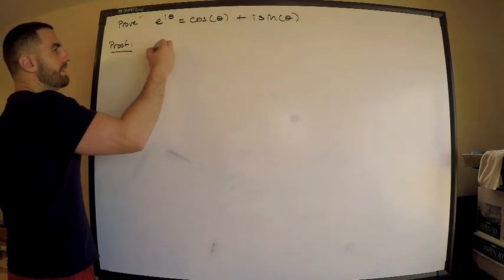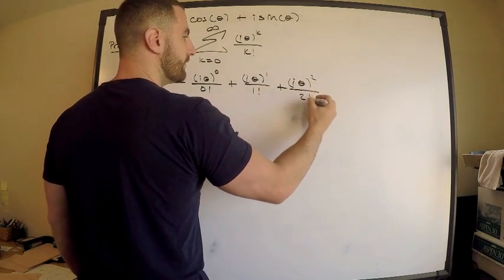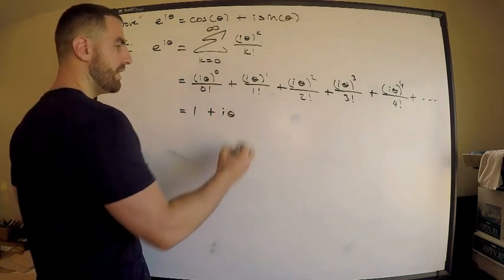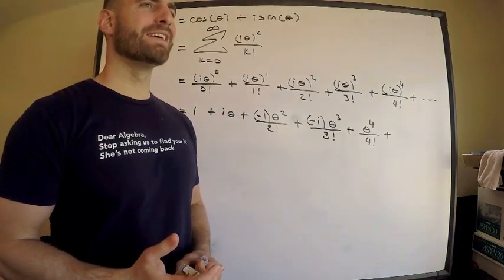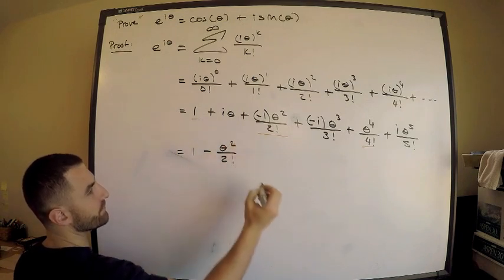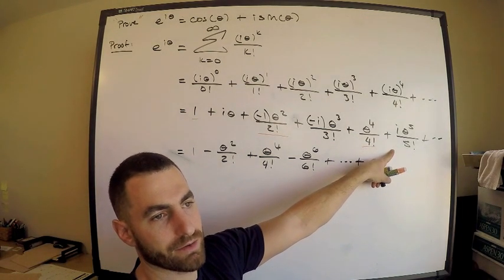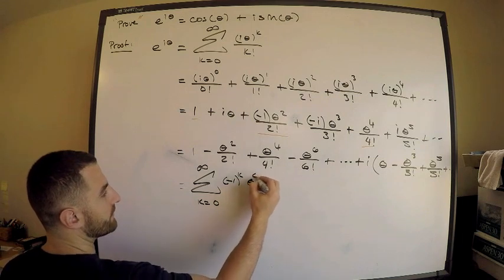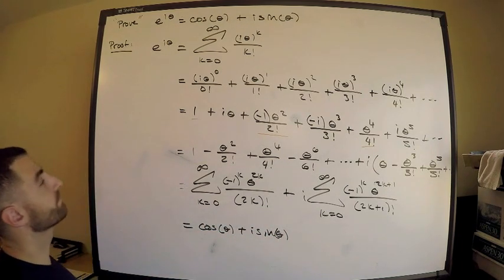"Proof " Euler's Equation | Using Infinite Series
One of the most famous equations first given by Leonard Euler (Pronounced Oiler)
Let's give a non rigorous "proof"